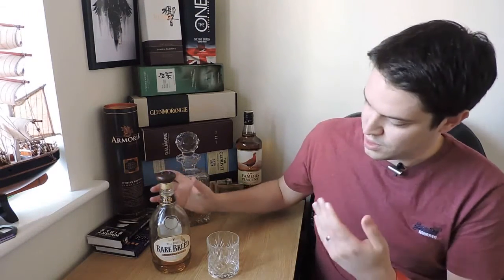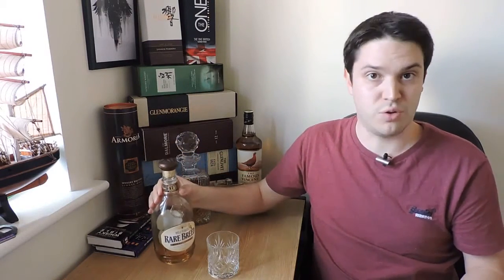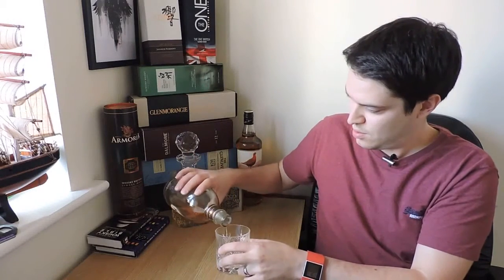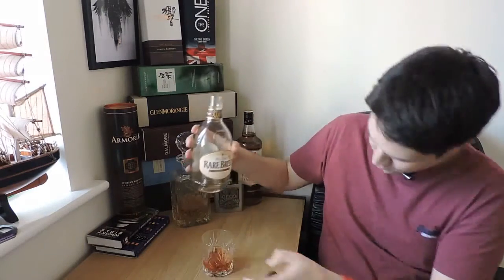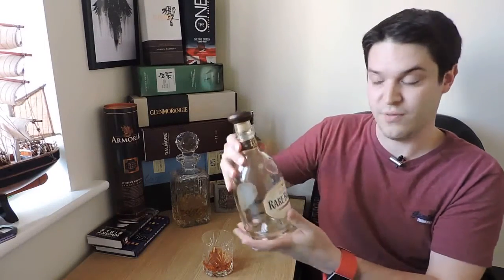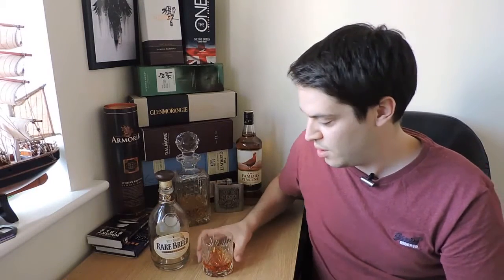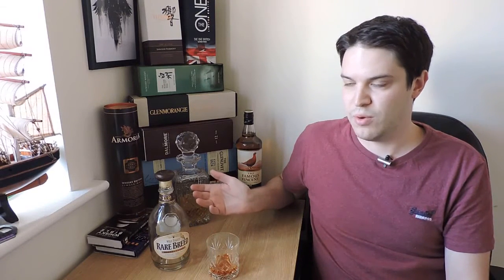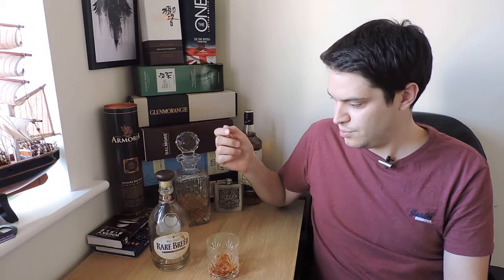Wild Turkey Rare Breed Barrel Proof - No Nonsense Whisky Reviews #10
Welcome to the tenth episode of No Nonsense Whisky Reviews. On this occasion I take a look the Wild Turkey Rare Breed Barrel Proof. Bottled at 112.8 proof or 56.4% this is a little stronger than the whisky I've looked at so far but surprisingly smooth on the nose and palette. I'd say this is definitely a bourbon to keep your eye on and get hold of if you can.
As mentioned in the video, please take a look at The Birmingham Whisky Club through these links:

Apologies all, in a recent admin move, all my previous comments have been removed.